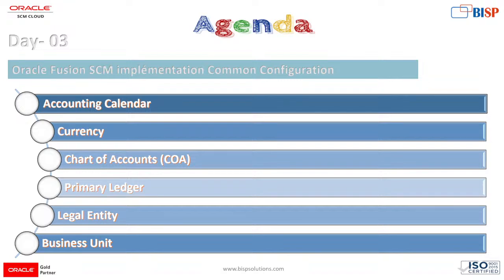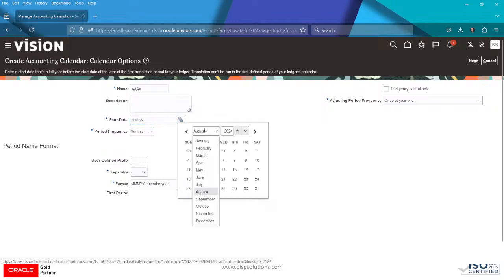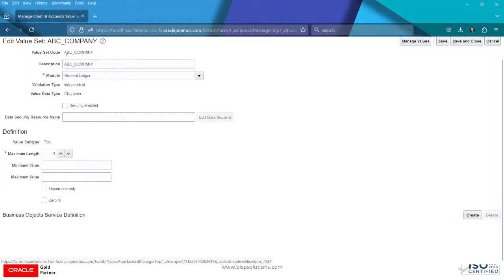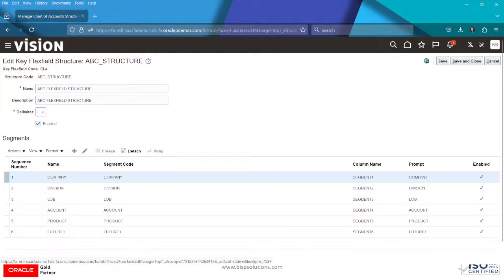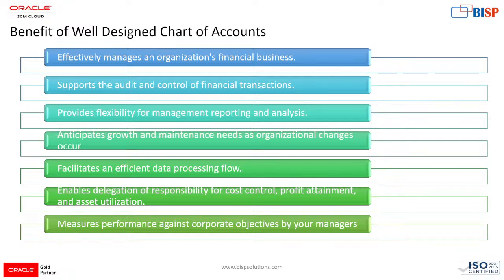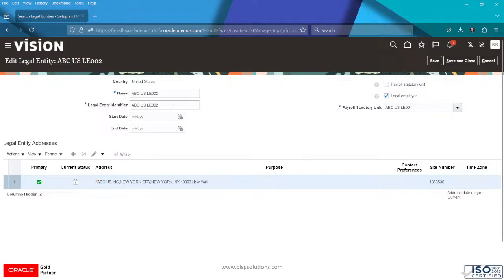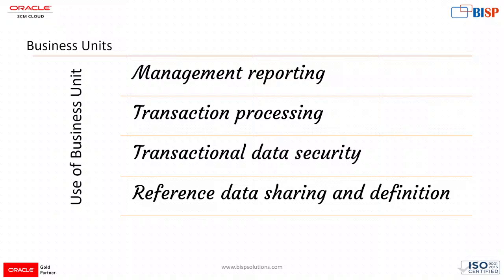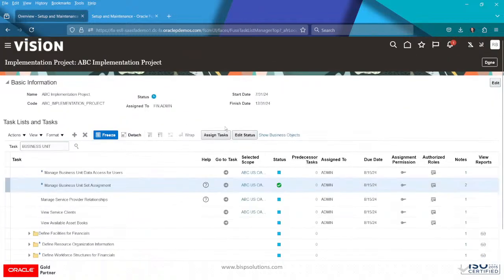Learn Oracle SCM | Overview of Oracle Fusion Application | Potential Raises and Career Growth